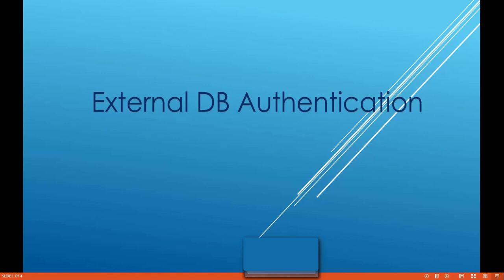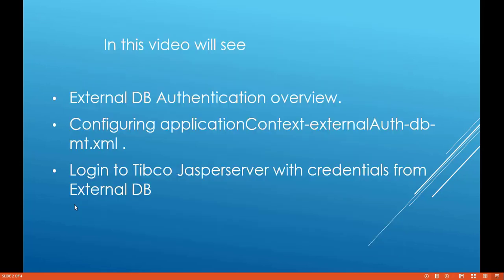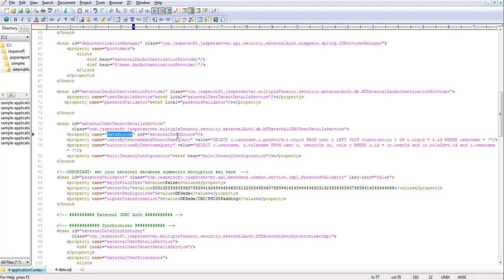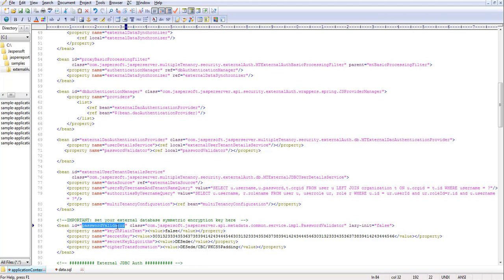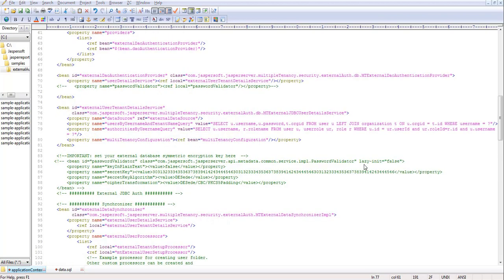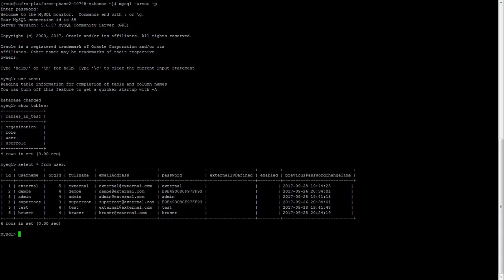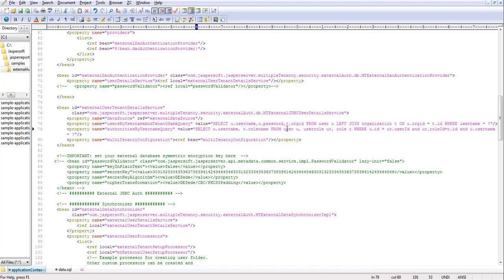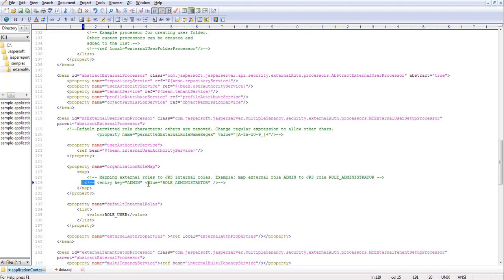TIBCO Jaspersoft: Using an external database as an authentication source for JasperReports Server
This video describes how to connect JasperReports Server to an external database as an authentication and authorization source for users logging into the application.